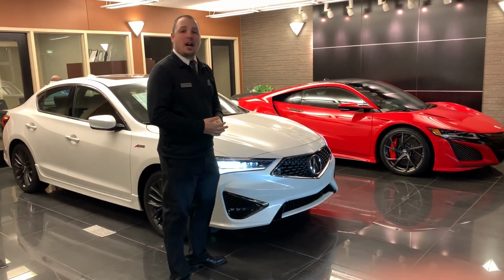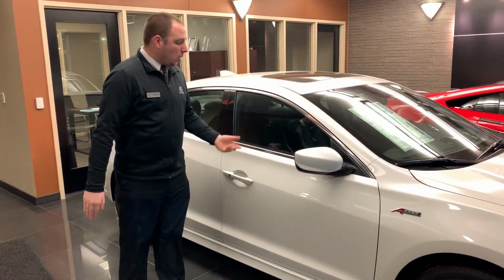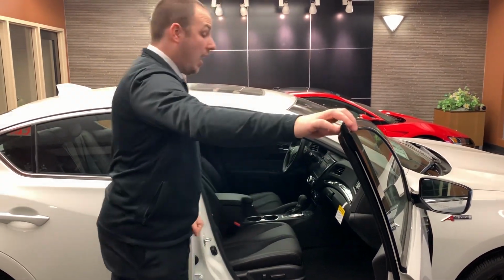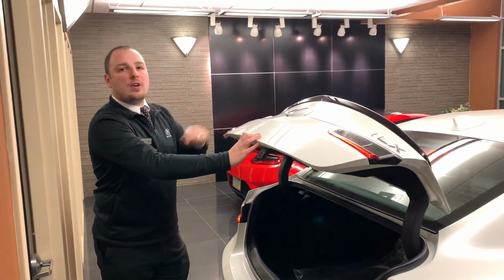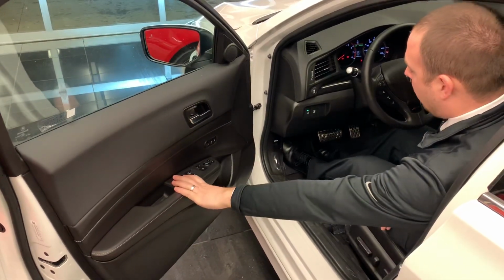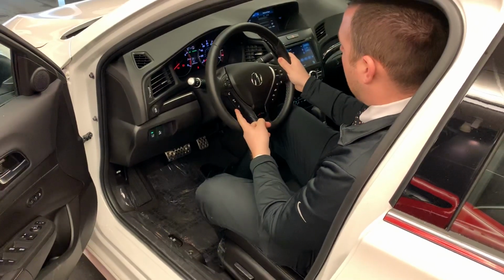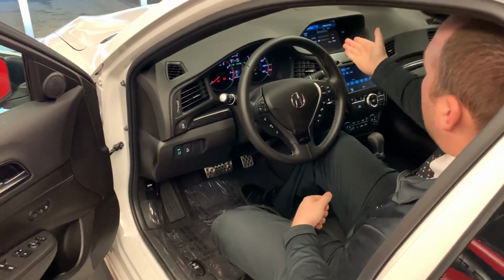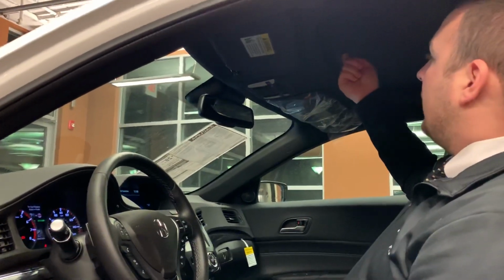Acura of Limerick 2019 Acura ILX Premium A-Spec Full Demonstration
Link to Acura of Limerick